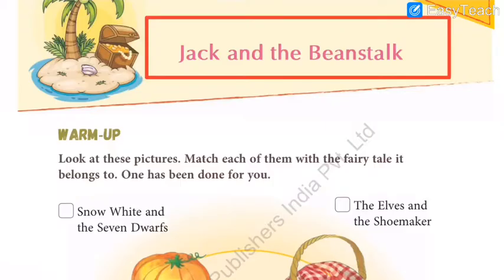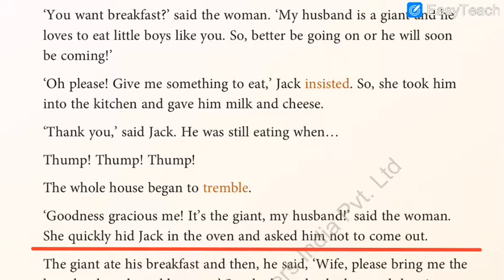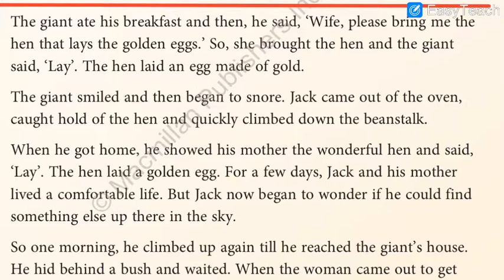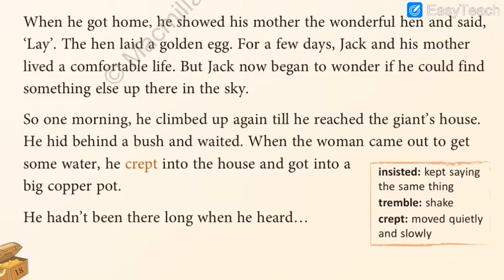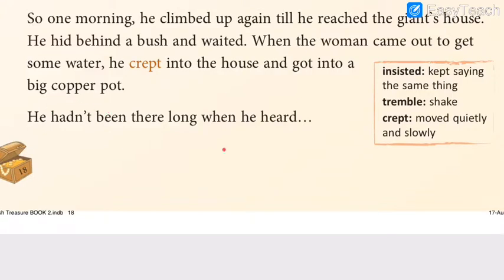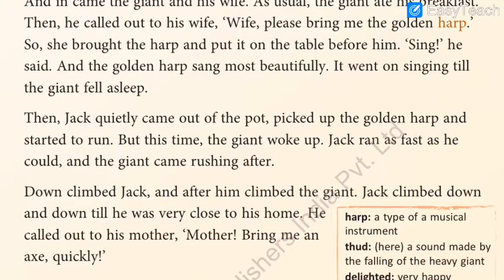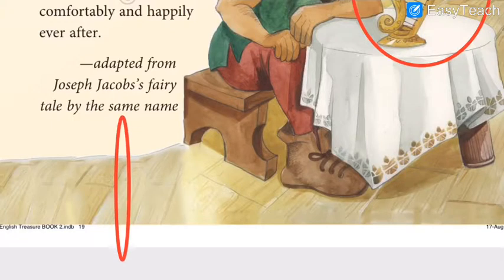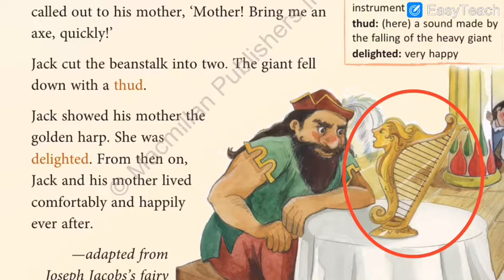English Medium - STD - 2 - ENGLISH